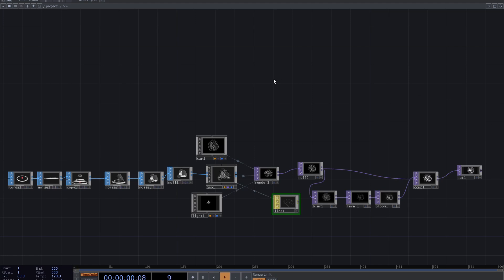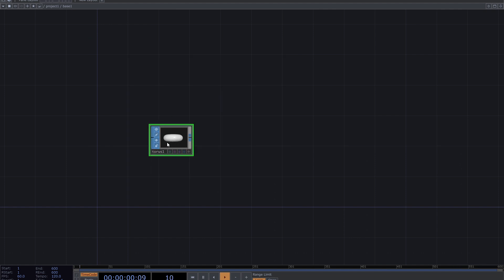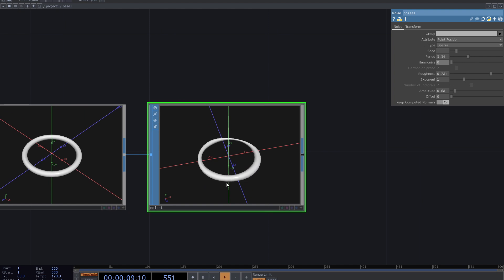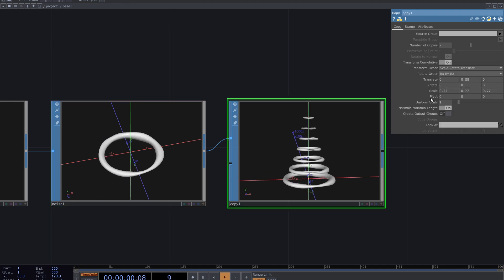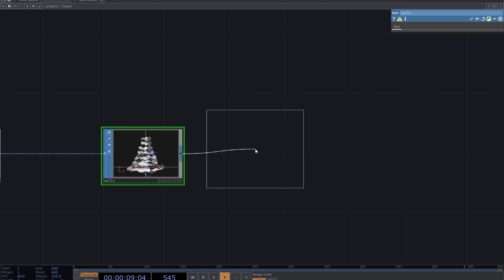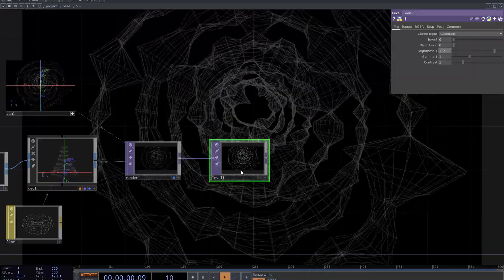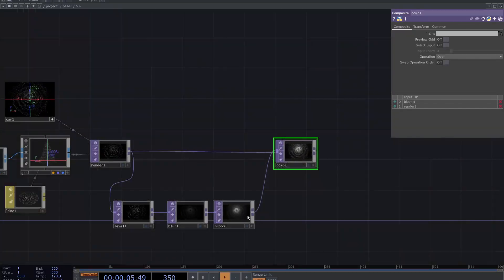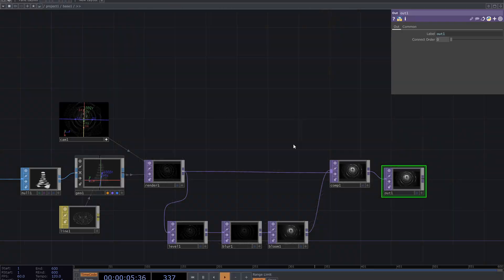animated visual with TouchDesigner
In this video I created a visual with torus sop.

If you are interested, please follow my sound design: @hadessonata